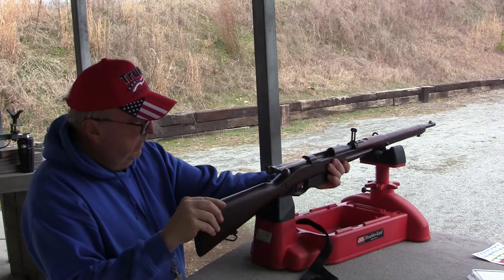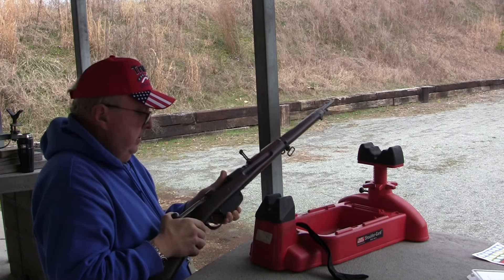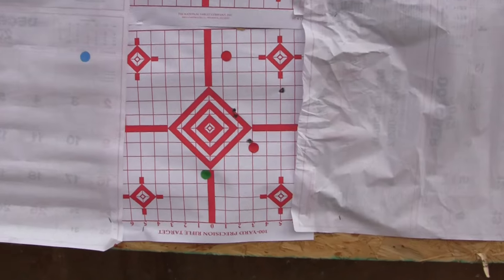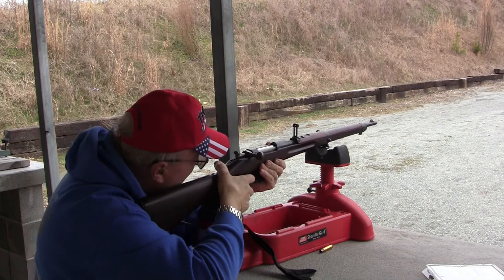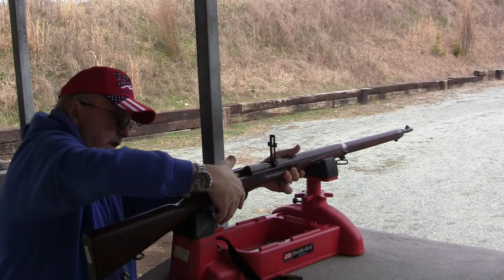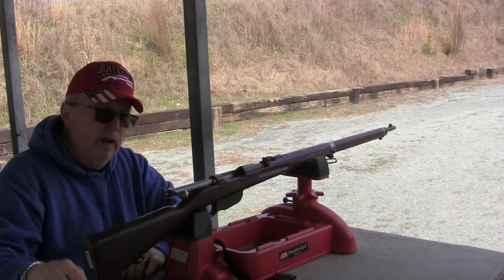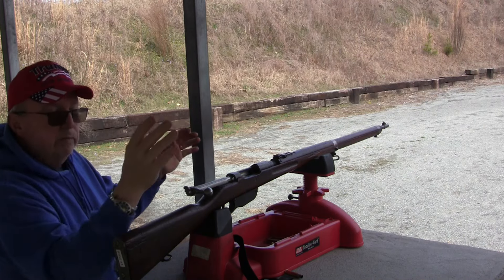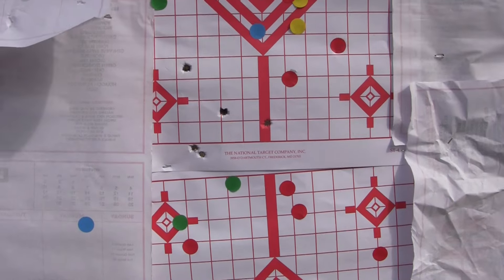Testing 8x50mmR in M95 carbine & long rifle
I put together some reloads, and I give my conclusions at the end of the video.